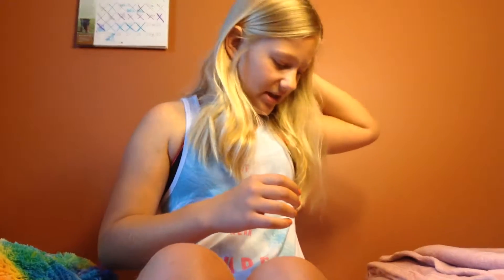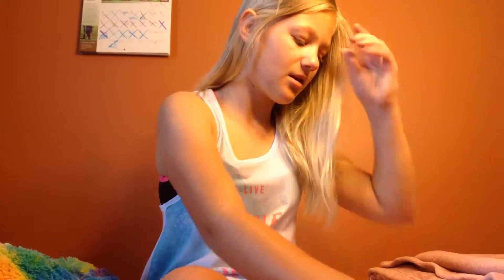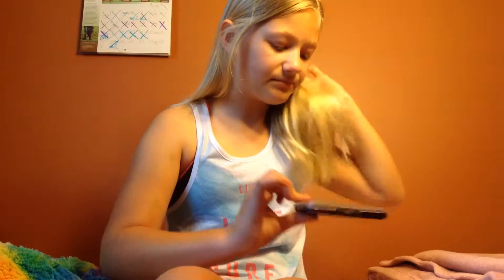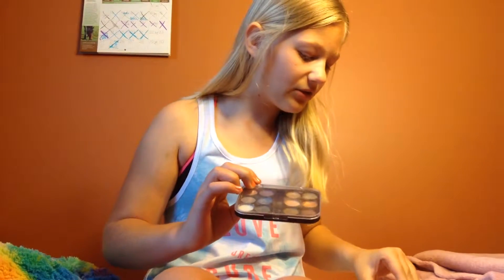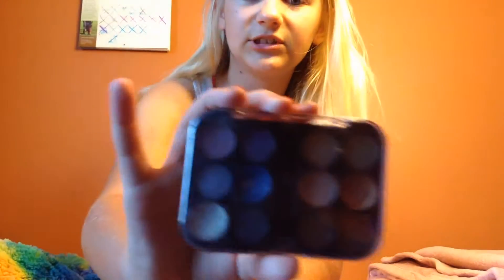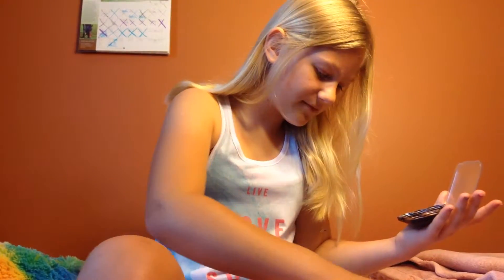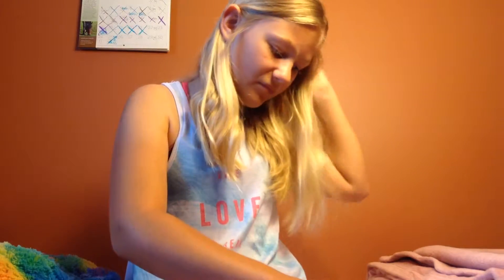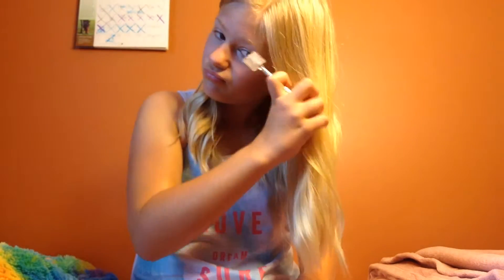No mirror makeup challenge